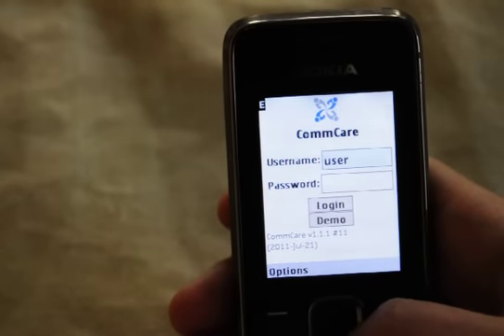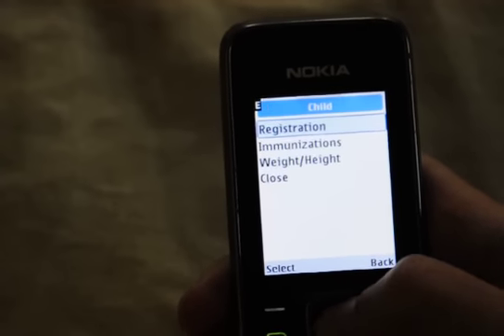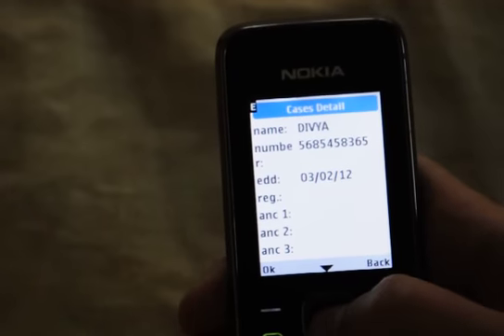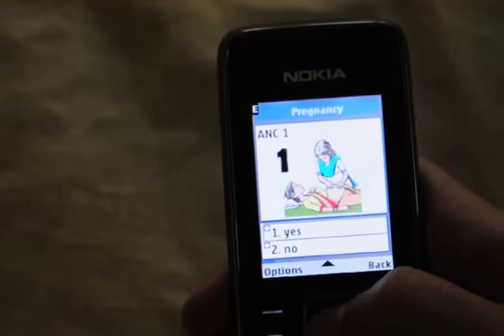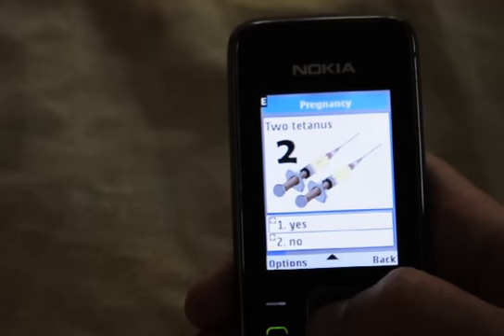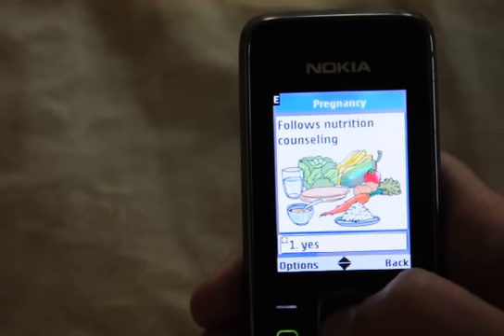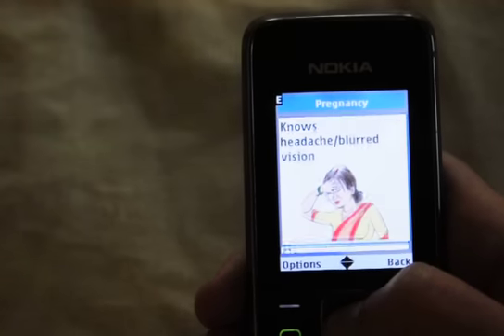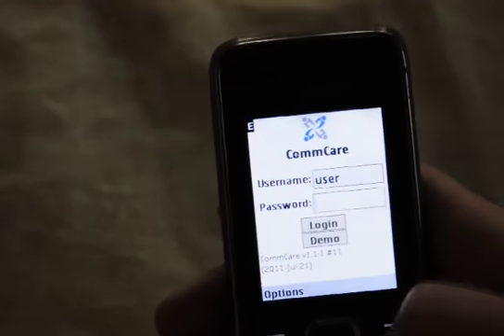Demo of Multimedia CommCare Application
This is a demo of a multimedia CommCare application currently in use in India.

We thank World Vision for designing and sharing the pregnancy checklist demonstrated in this video